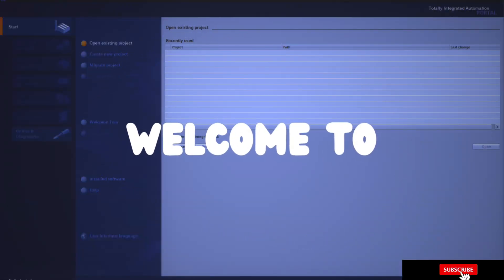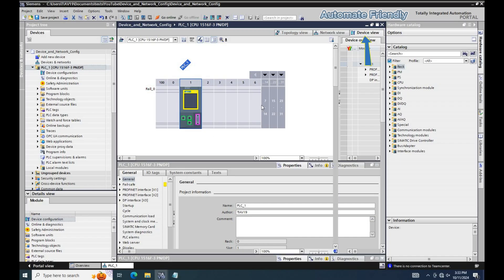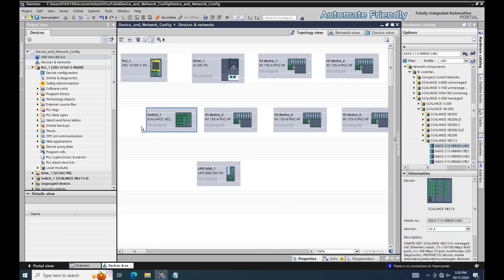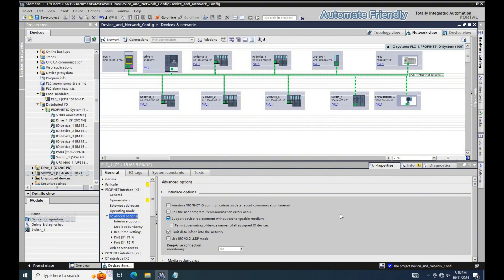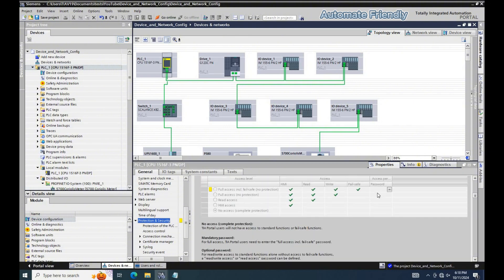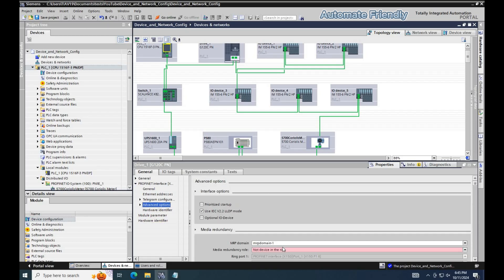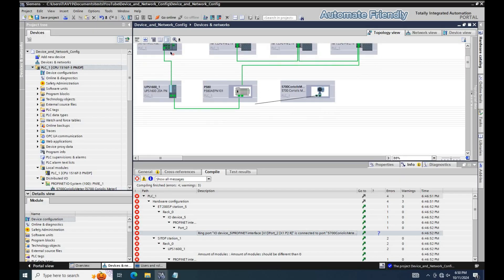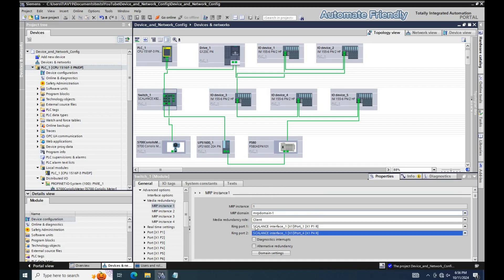Hardware Configuration Siemens PLC - Device and Network (Ring topology) with Profinet in TIA Portal😎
📎💻Learn how to easily set up your hardware configuration and resolve ring port errors when carrying out a device topology and network configuration using Profinet in TIA Portal - Step by Step 😎

How to go Online with Siemens PLC
How to carry out ethernet communication
How to resolve Ring topology issues related to TIA portal Device configuration. You will also learn how to complete a ring topology connection of devices in TIA portal

The below video link will show how to simulate the configuration on PLC sim v19
:- How to Simulate Hardware diagnostic errors